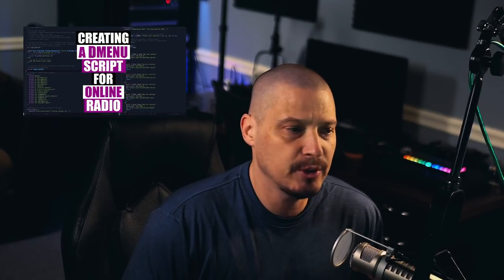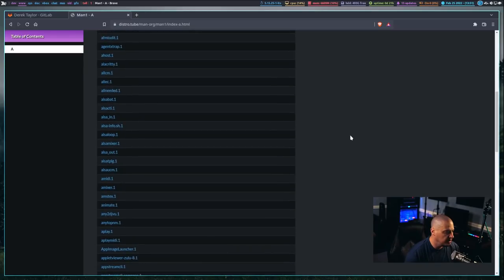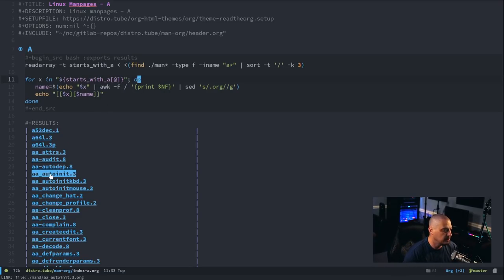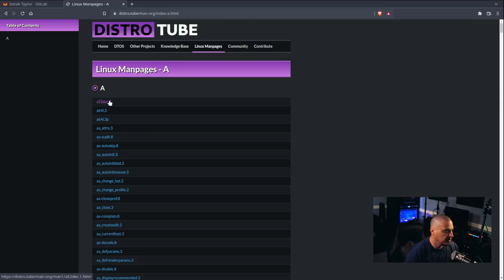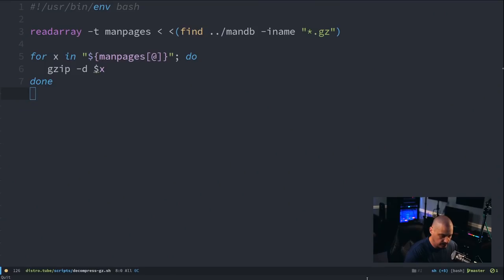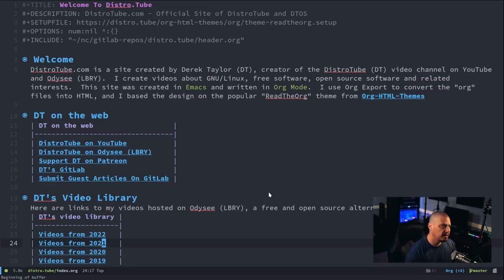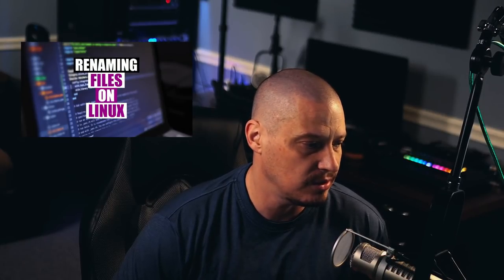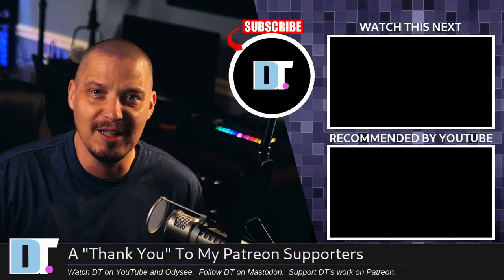20,000 Page Static Website Written In Org Mode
The distro.tube website has been up for a couple of years.  It is a static website written in Org mode in Emacs.  Until yesterday, it was about 50 pages.  I decided to add another 21,000 pages to the site.  Why?  Because I wanted to see how viable it is to maintain such a large static website using Emacs and 'org-publish' .

💰 Bitcoin: 1Mp6ebz5bNcjNFW7XWHVht36SkiLoxPKoX
🐶 Dogecoin: D5fpRD1JRoBFPDXSBocRTp8W9uKzfwLFAu
📕 LBC: bMfA2c3zmcLxPCpyPcrykLvMhZ7A5mQuhJ